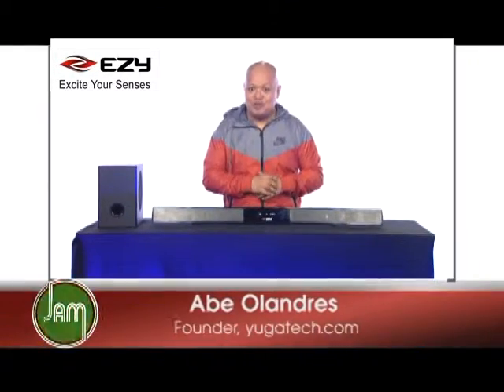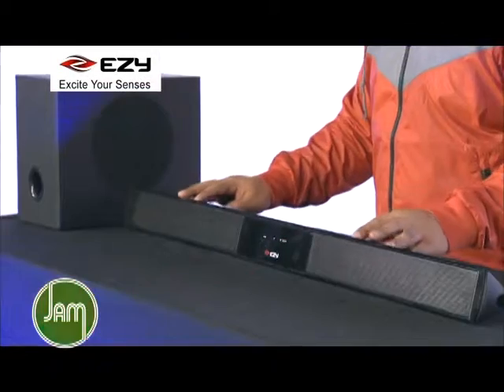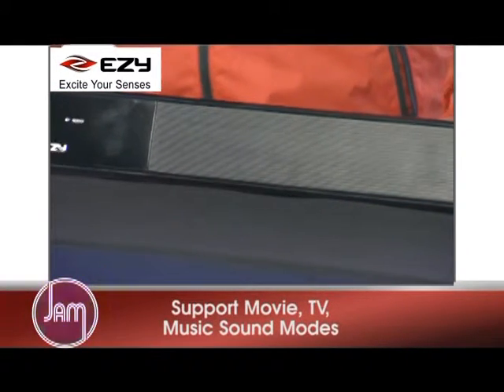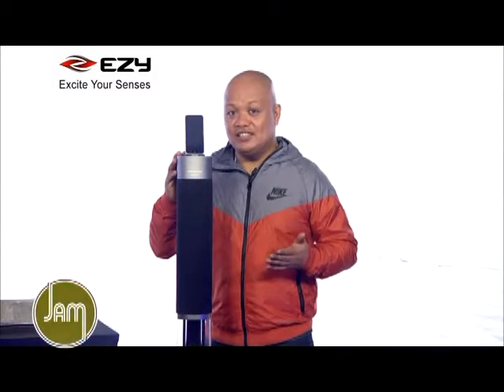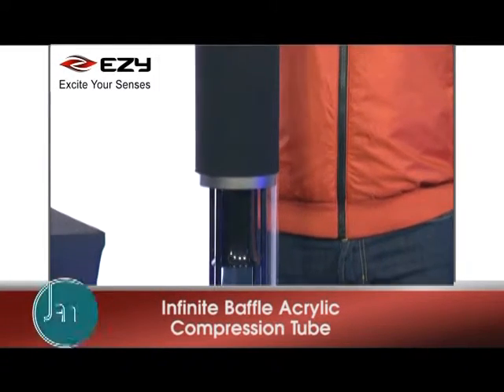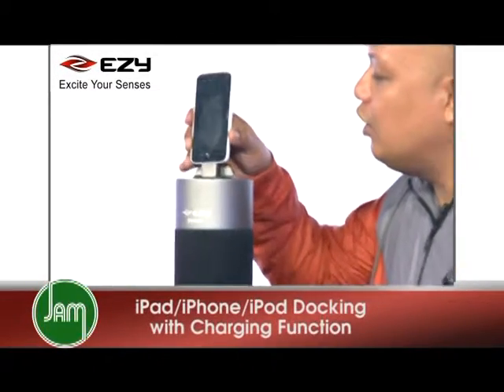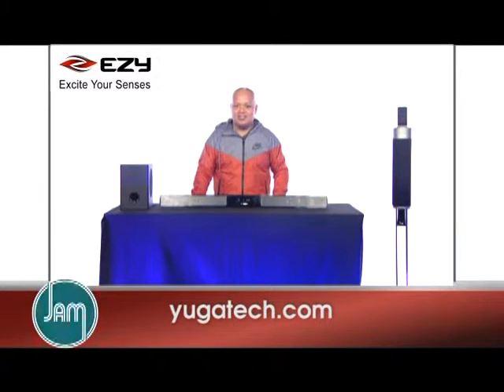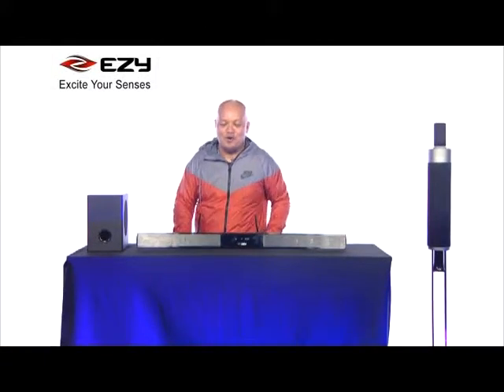JAM featuring Abe Olandres of Yugatech, EZY R3000B Soundbar & TD560 Tower Speaker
EZY Bluetooth Speakers